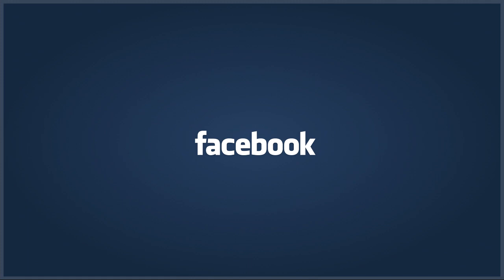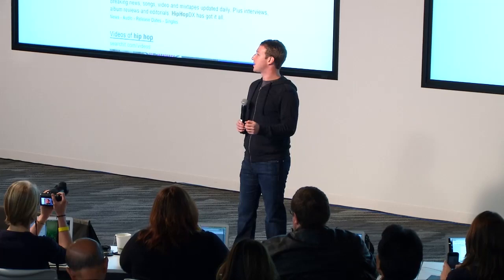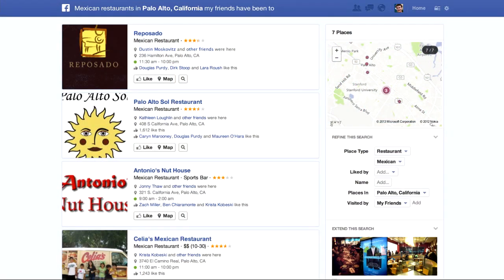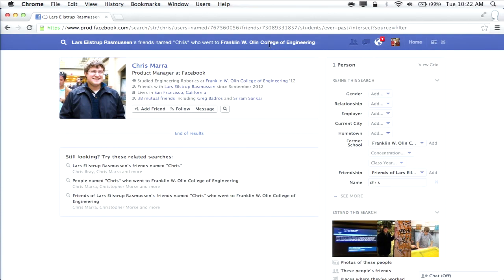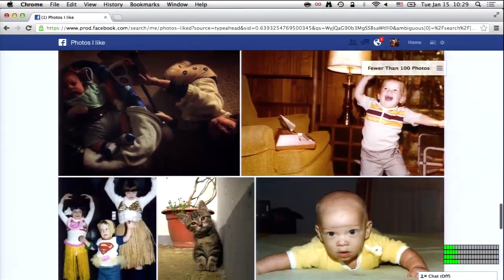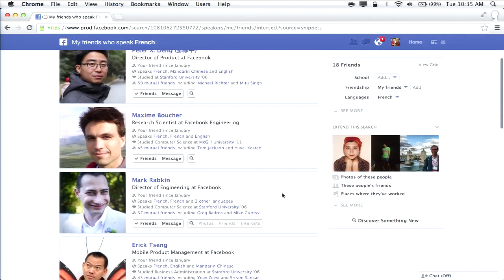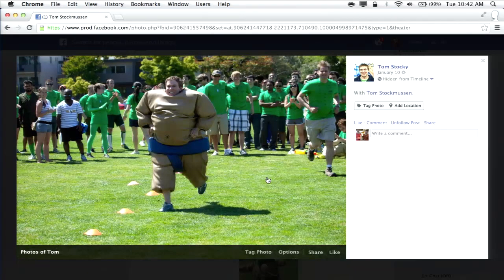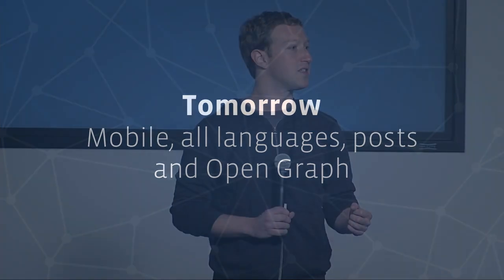Facebook: Graph Search Announcement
45 minutes complete keynote! Graph Search is designed to help you ask a precise query and then give you the answers directly, instead of giving you links to other places where you might be able to find them.

Images may only be used when featuring the Facebook product, or used to illustrate an article about Facebook.